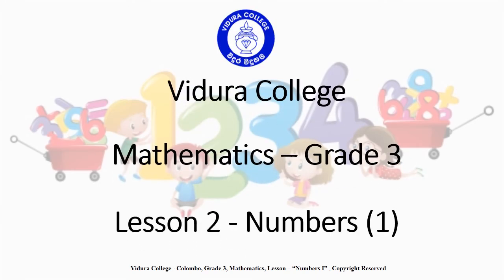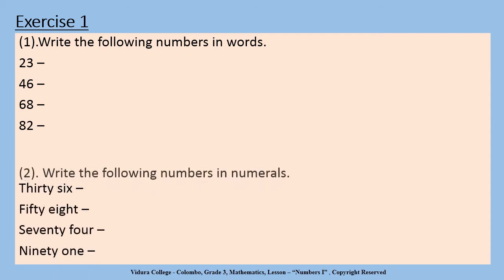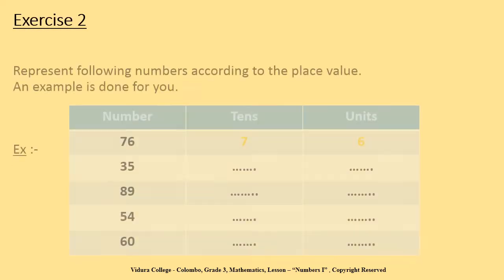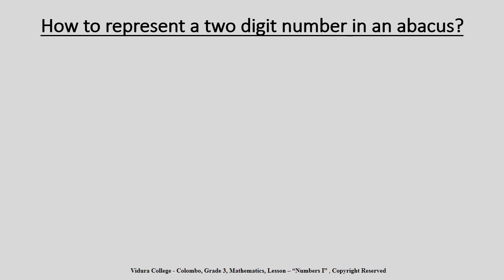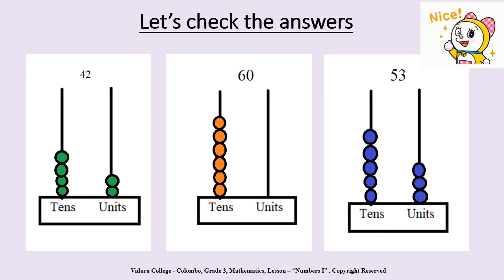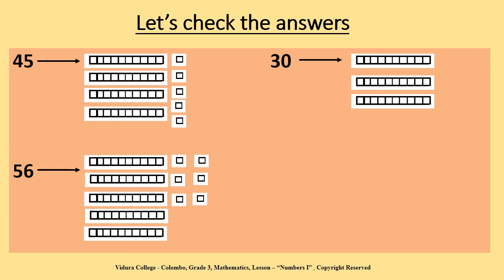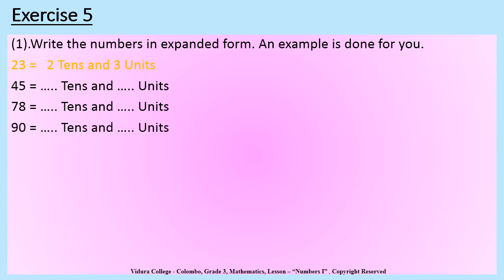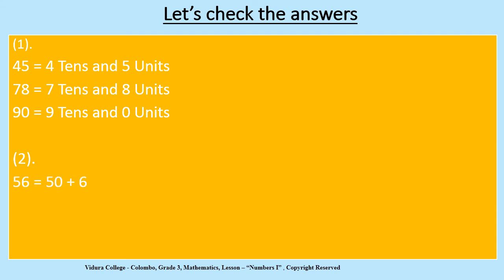Grade 3, Mathematics Numbers I